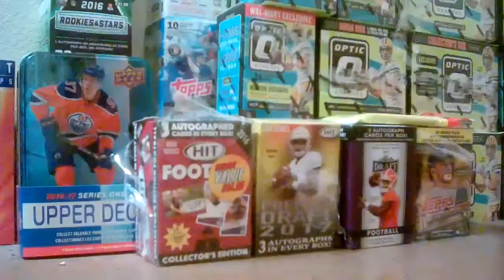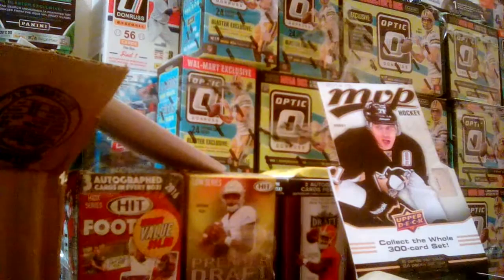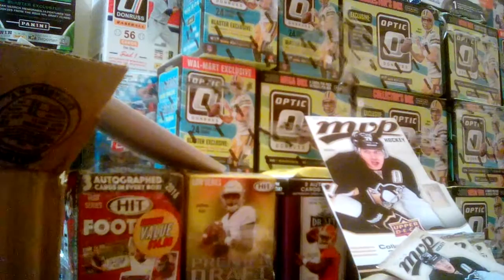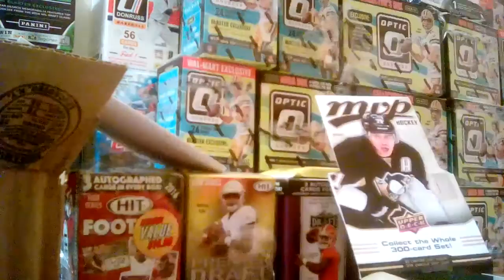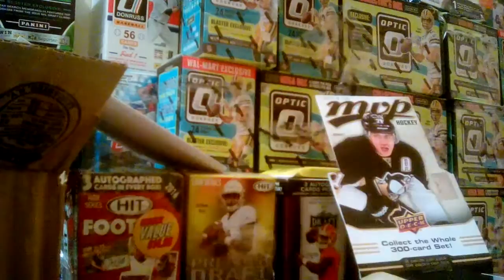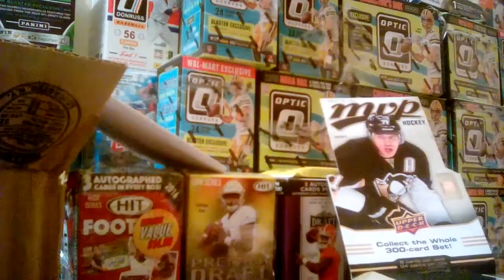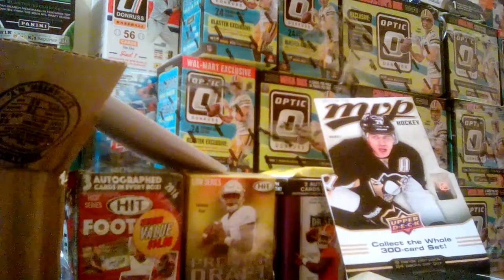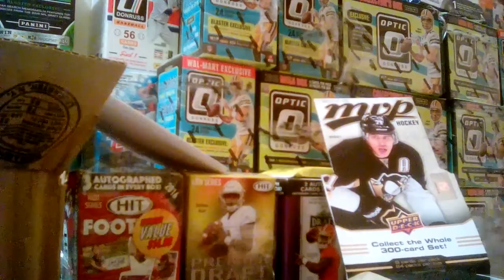2014/15 Upper Deck MVP Hockey Hobby Box 2: Worst Box Than First..